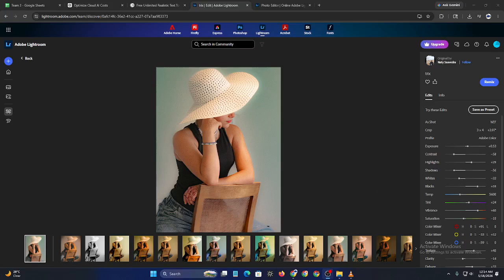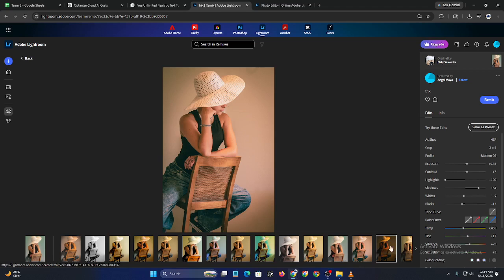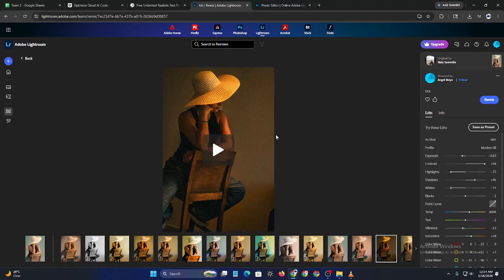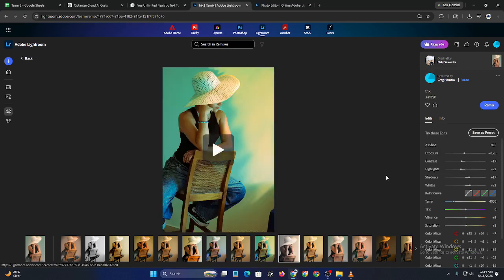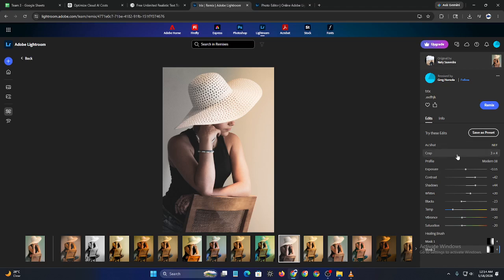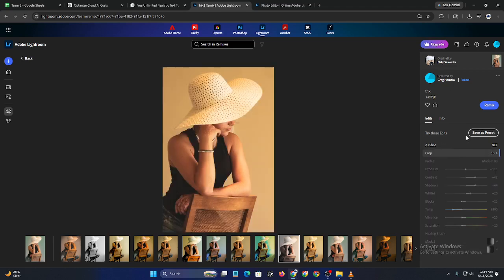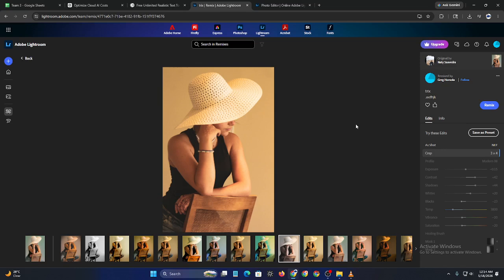How to Edit RAW Photos in Lightroom Full Guide 2026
Learn how to edit RAW photos in Adobe Lightroom Classic step by step in this complete 2026 guide. In this video, you’ll learn how to unlock full image quality and get the most detail, color, and flexibility from your RAW files.

This tutorial covers how to import RAW images, adjust exposure and white balance, recover highlights and shadows, fine-tune contrast, and enhance colors using HSL and tone curve tools. You’ll also learn how to reduce noise, sharpen details, correct lens distortion, and export high-quality final images for print or social media.

Whether you are a beginner or photographer, this guide will help you edit RAW photos in Lightroom easily in 2026.